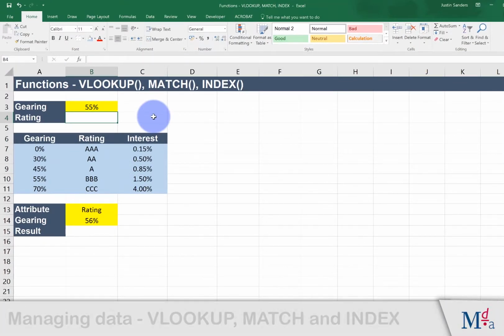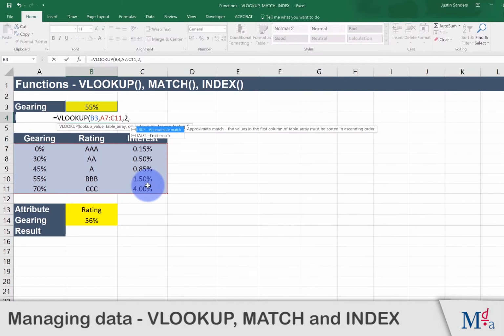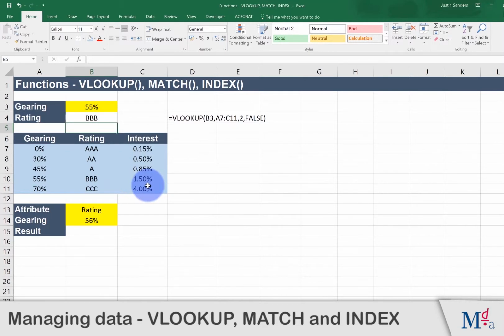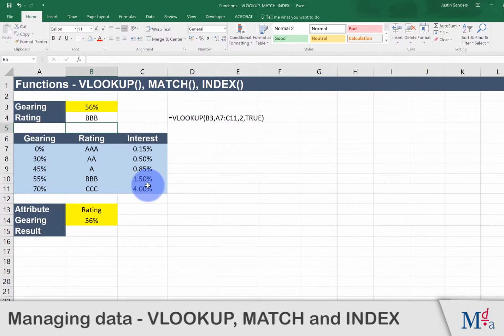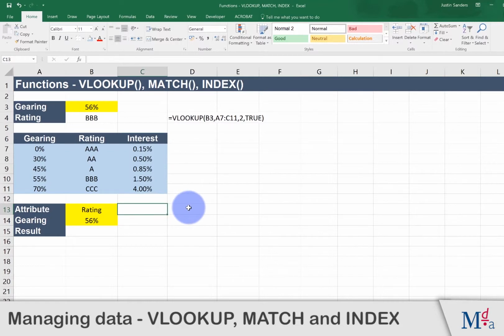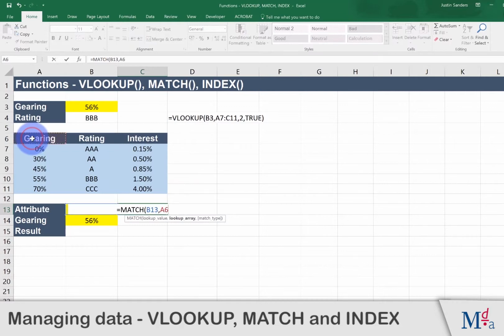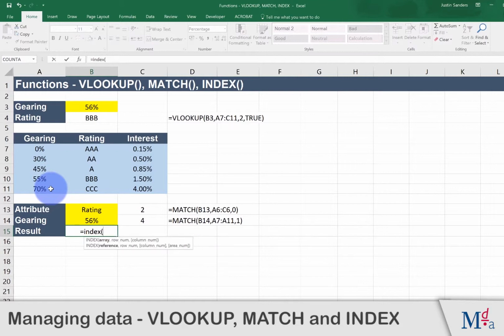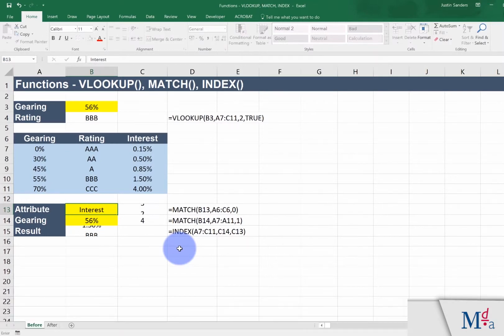Managing data Vlookup